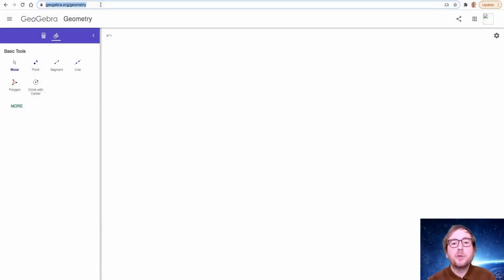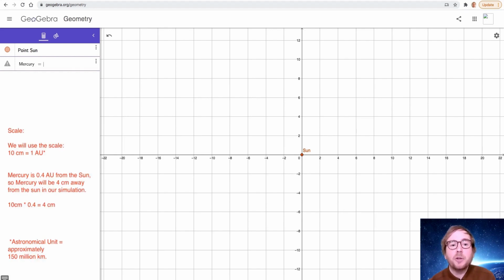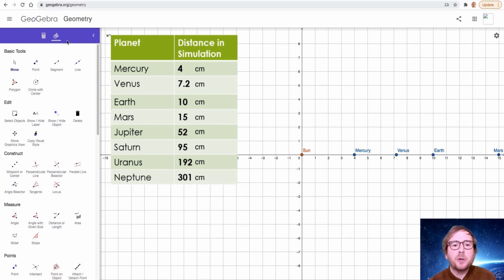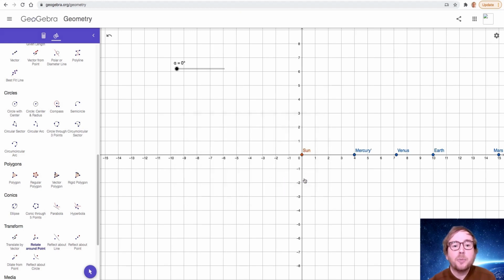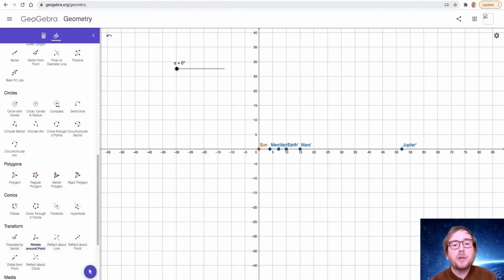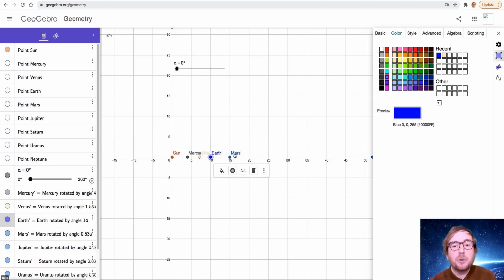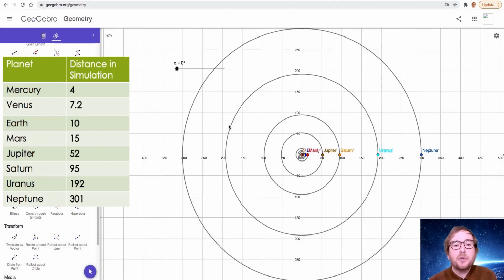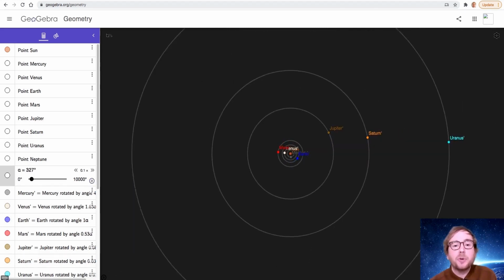How to model the Solar System using Geogebra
We offer free virtual STEM workshops to primary and secondary schools in Wales. Here is a taster of one of our sessions.

All workshops are full-funded by the Welsh European Funding Office and the Welsh Government.